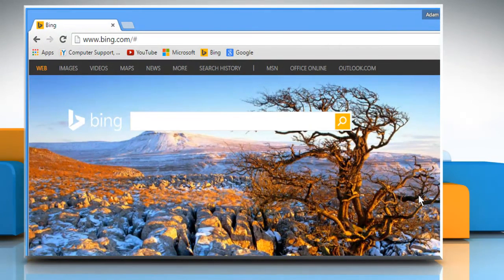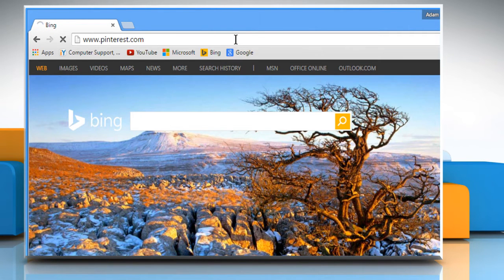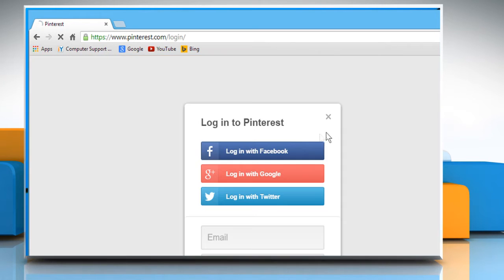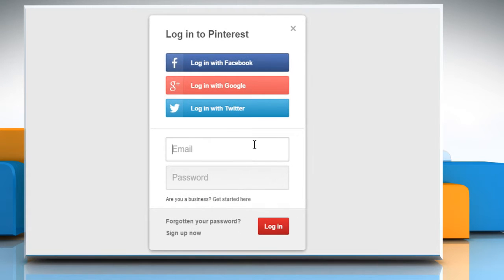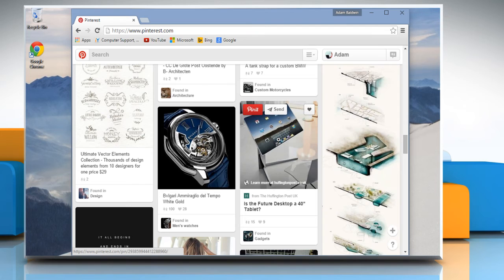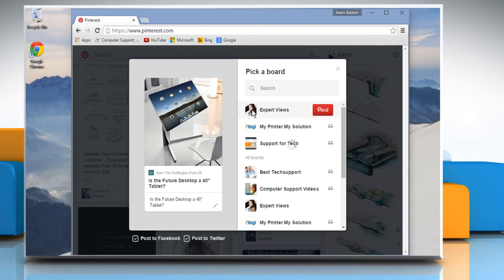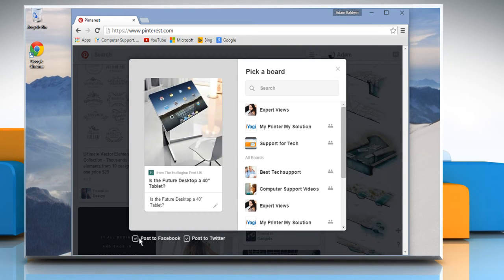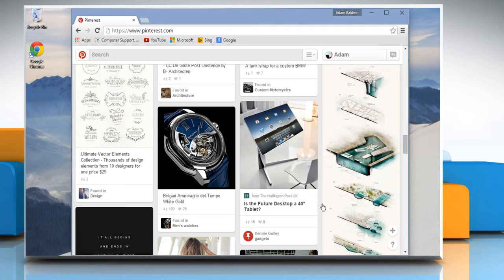How to disable sharing of your Pinterest™ pins on your Facebook® or Twitter® account :Tutorial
Do you want your pins on Pinterest™ to not be posted on your Facebook® or Twitter® account? This video will show you simple steps to disable sharing of your Pinterest™ pins on your Facebook® or Twitter® account.